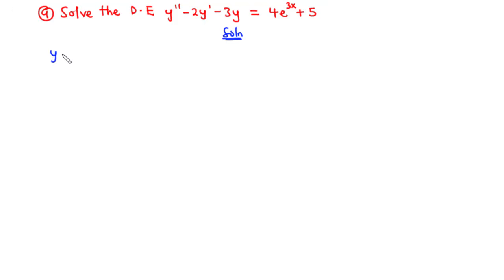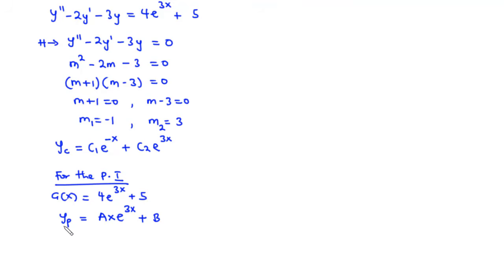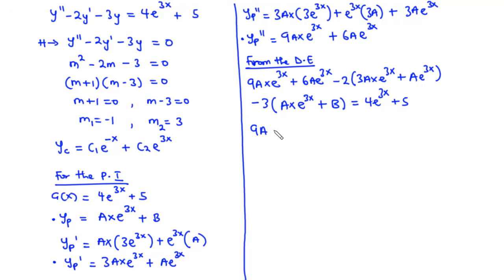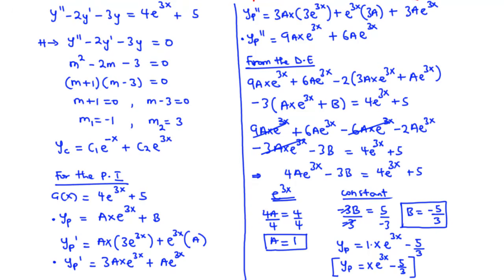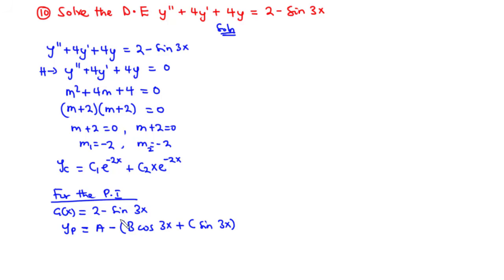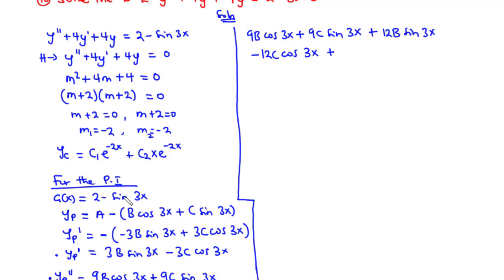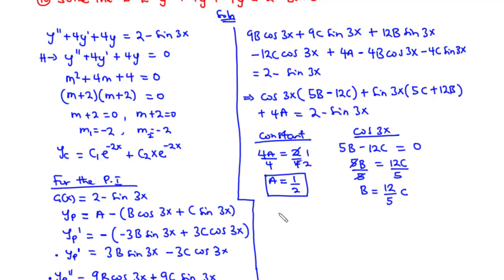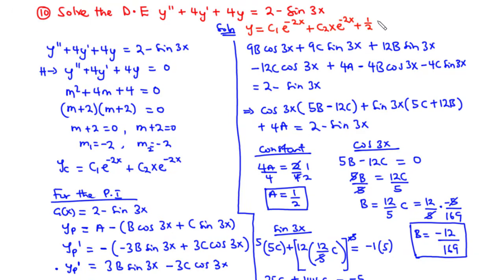🔵21e - Method of Undetermined Coefficients 5 - G(x) = Sum of Functions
In this lesson we shall learn how to solve the general solution of a 2nd order linear non-homgeneous differential equation.
Given a non-homogeneous differential equation: ay'' + by' + cy = G(x), where G(x) is not zero.
The general solution is given by: y = yc + yp.

To find the general solution, you first need to treat the given D.E as a homogeneous D.E, and solve its general solution - that becomes the general solution called the complementary function, yc.
For the yp, the particular integral, is obtained using the method of undetermined coefficients.

00:00 - Example 9
09:21- Example 10